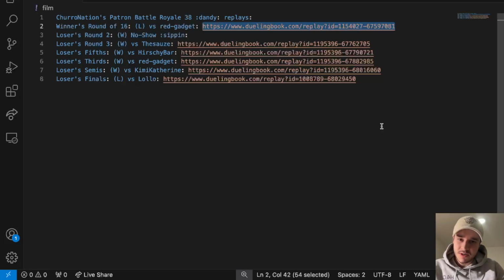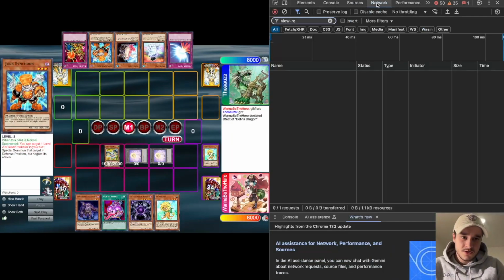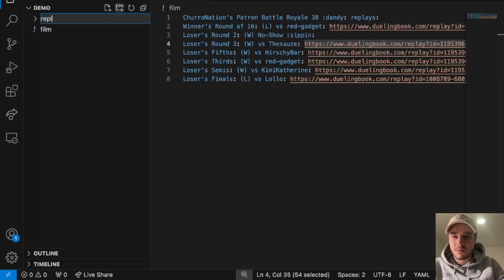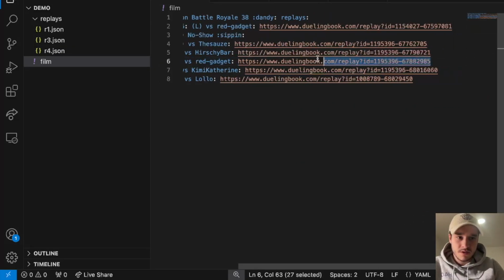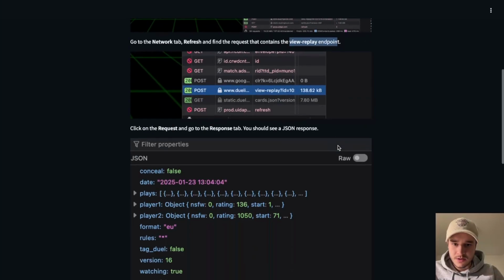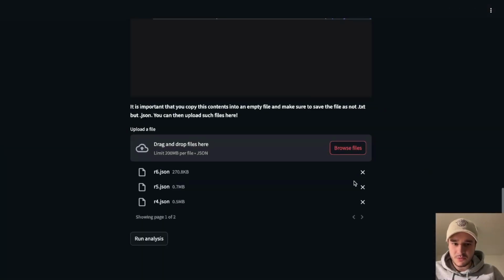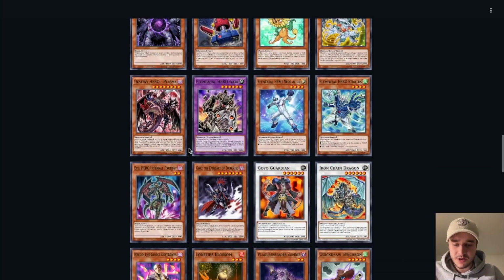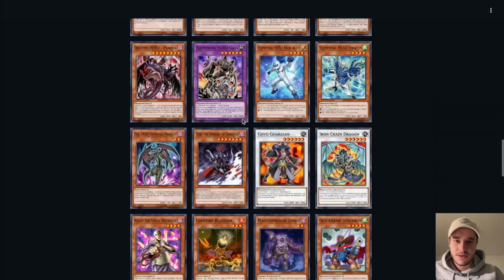How I Stay One Step Ahead in Online Edison Yu-Gi-Oh! Tourneys! Tutorial 🔥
Want to gain an edge in Edison Format Yu-Gi-Oh! tournaments? In this video, I reveal a powerful website that analyzes replays from Edison Format matches, focusing on the targeted player and breaking down every card they played. This tool helps identify patterns, optimize strategies, and improve deck-building decisions. Whether you're a competitive player or just looking to refine your skills, this technical breakdown will give you an advantage.